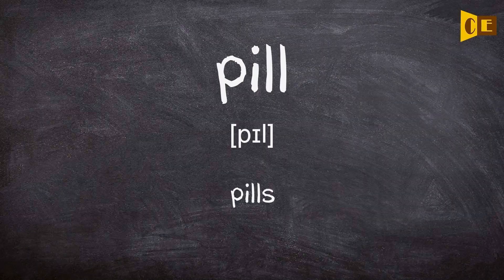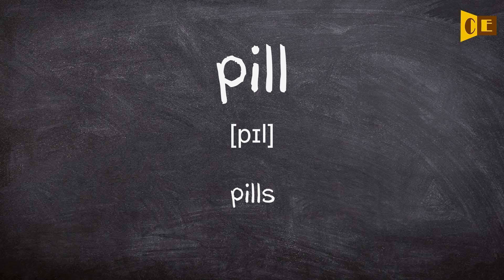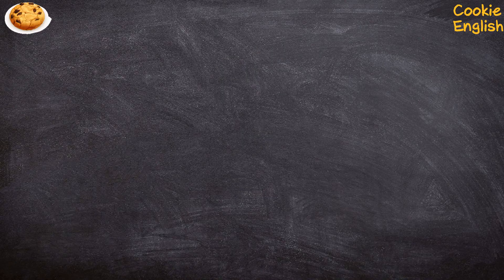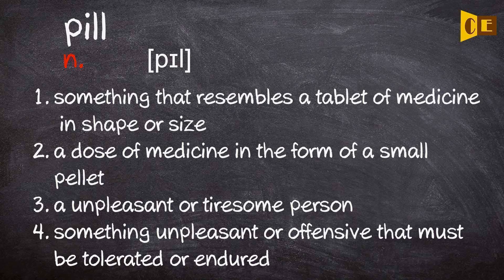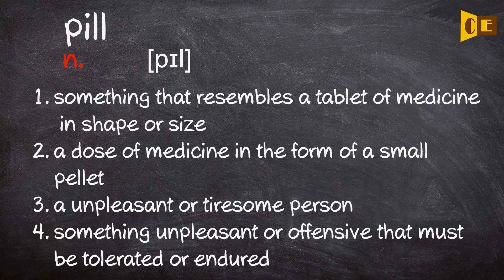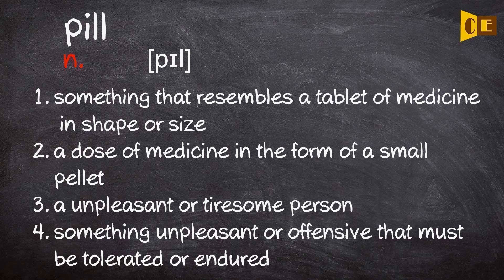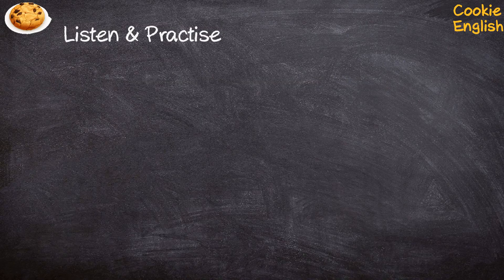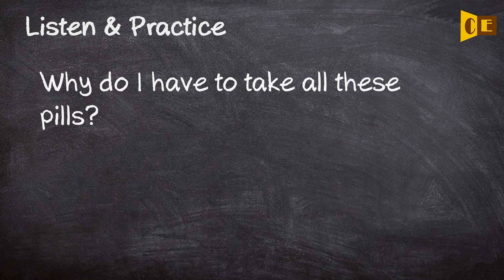Pill Pronunciation, Paraphrase, Listen & Practice